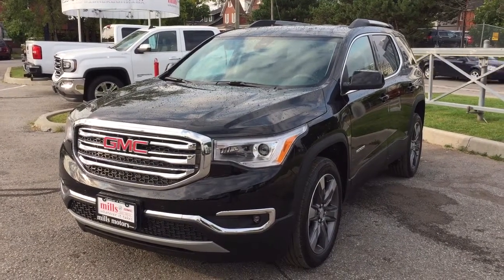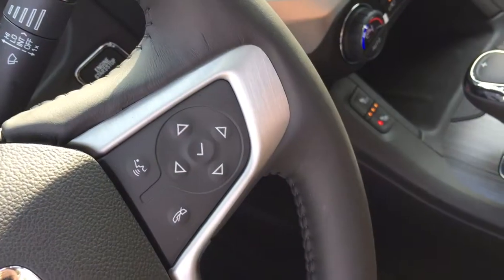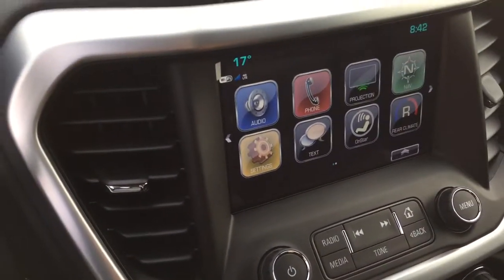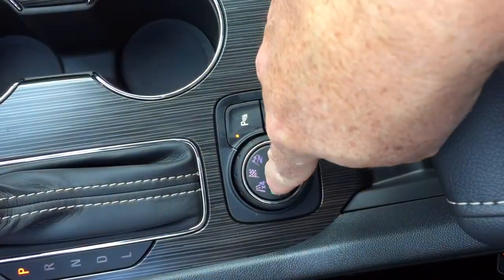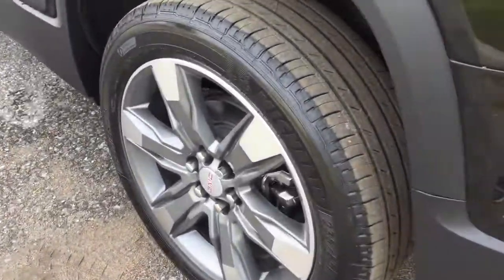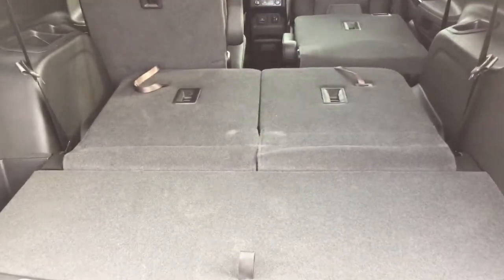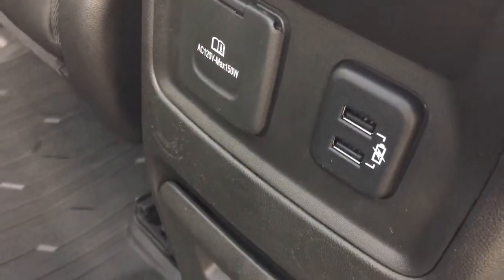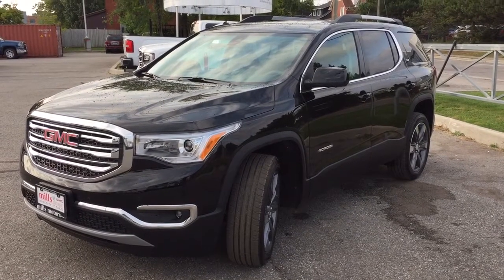2018 GMC Acadia SLT AWD Heated Front And Rear Seats 6 Passenger Oshawa ON Stock #180097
This is a 2018 GMC Acadia with Automatic transmission Ebony Twilight Metallic color and Jet Black interior color.  This video is recorded and uploaded by cDemo Mobile Inspector